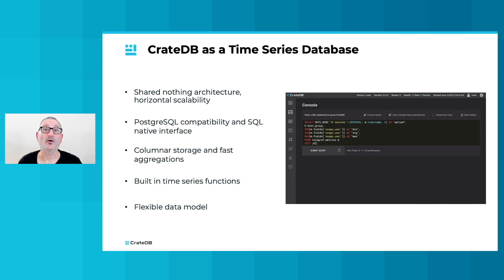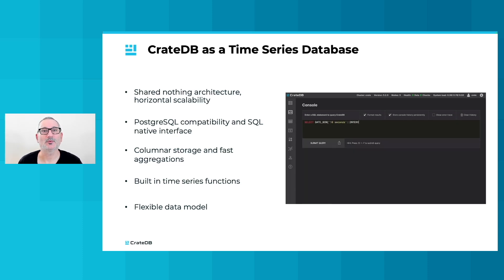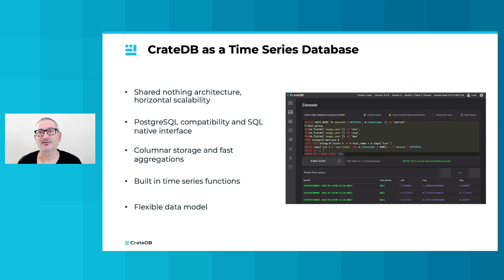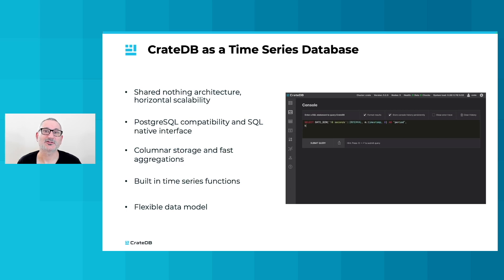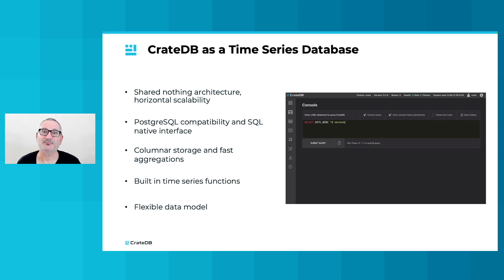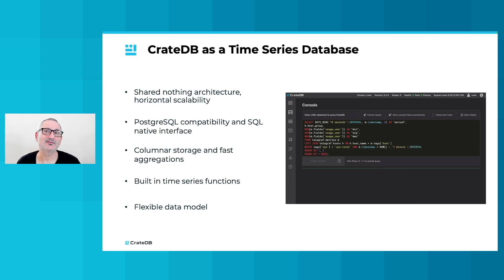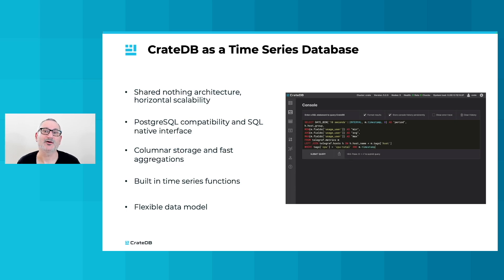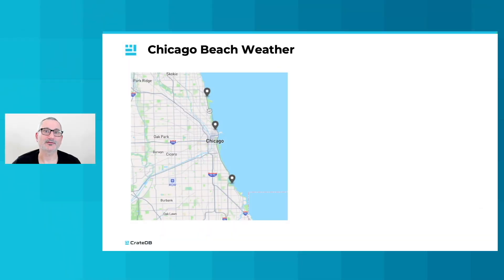Working with Time Series Data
To view the full video, enroll in the CrateDB Fundamentals course and get certified

In this video, you'll see why CrateDB is an ideal time series database. Widely recognised as one of the leading time series databases, CrateDB offers unparalleled capabilities to process very large data workloads.